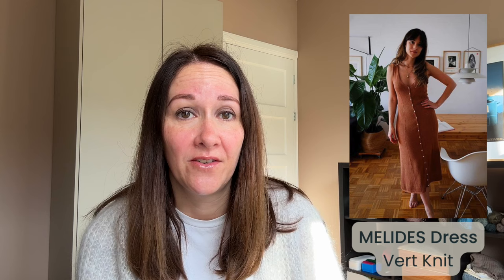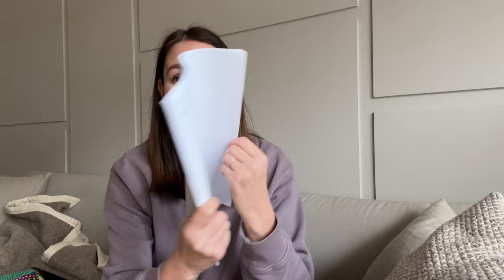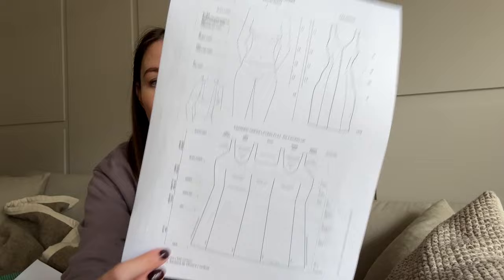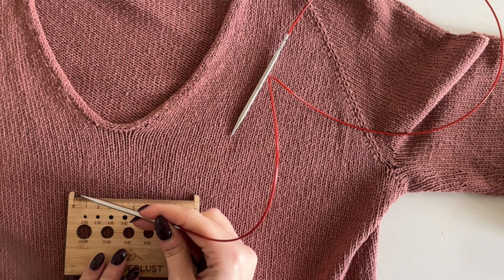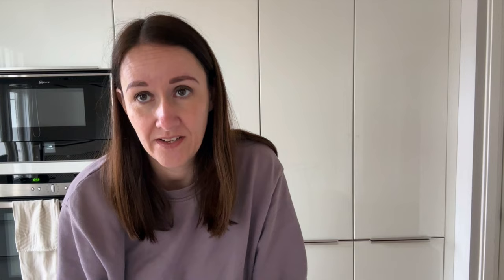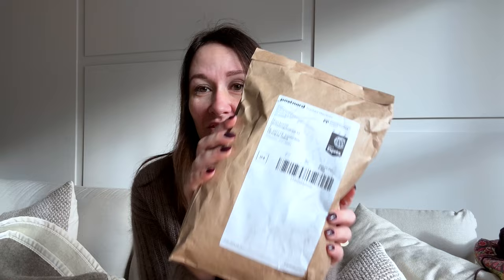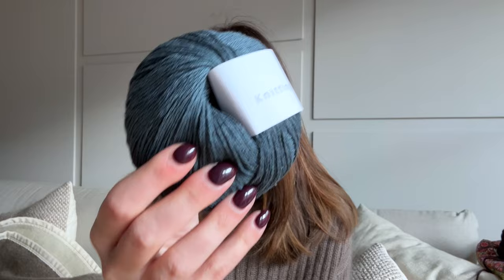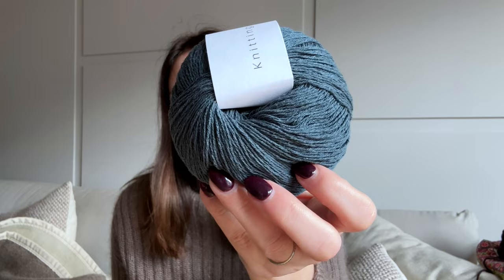Getting setup with your measurements & gauge to knit a dress // MELIDES Dress Vlog #1 // Goodknits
After a year of dreaming of this knitted dress I'm finally ready to cast on the MELIDES Dress by Vert Knit. I'll be documenting my process as I go so you can see what's involved in making this beautiful and highly detailed pattern.

In this Vlog I'll take you through the measurement process, how to find your 'Tailoring Factor' and all my struggles with achieving gauge.

If you have any additional questions about the setup process please let me know and I'll answer them in the comments!